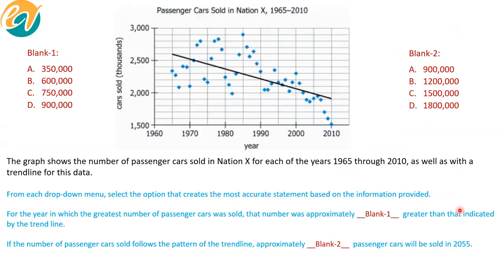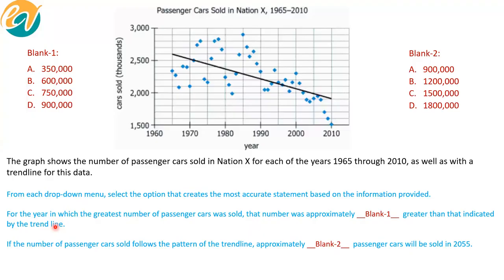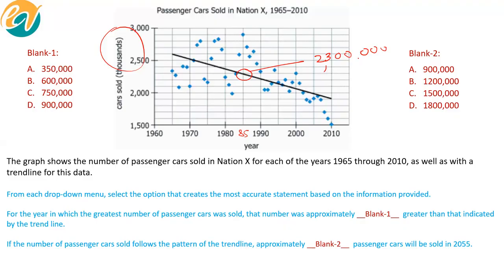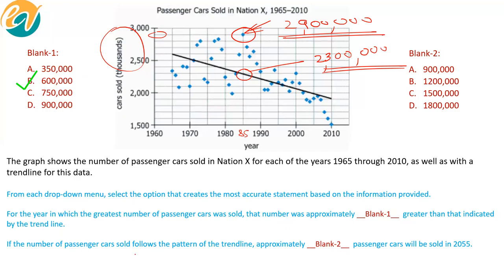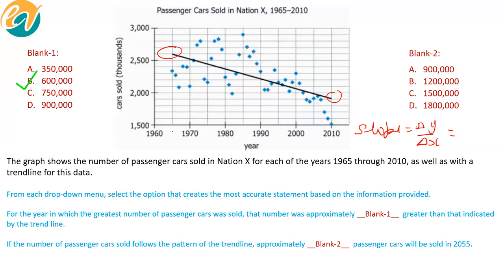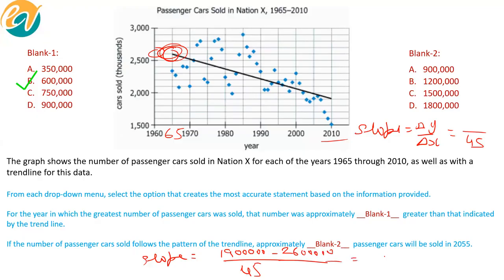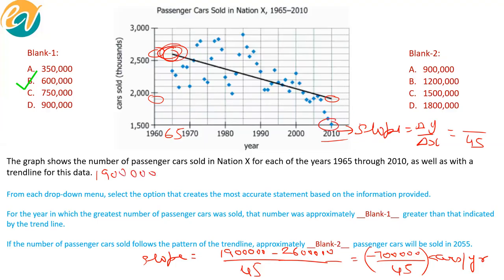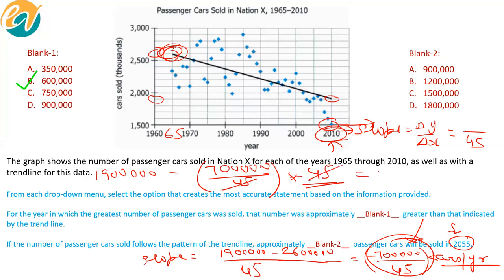GMAT DI Question: The graph shows the number of passenger cars sold in Nation X for each of the year